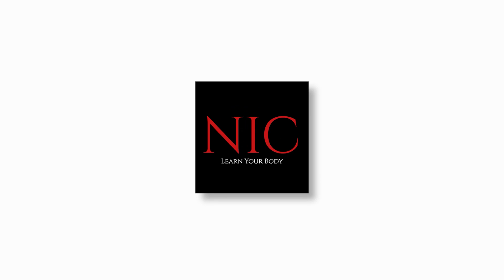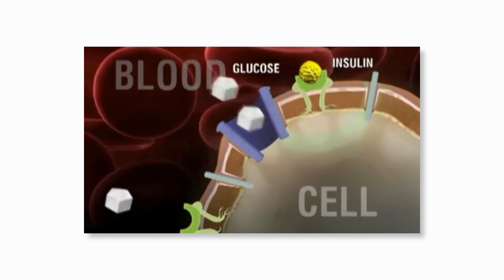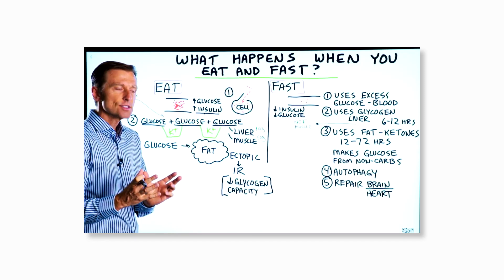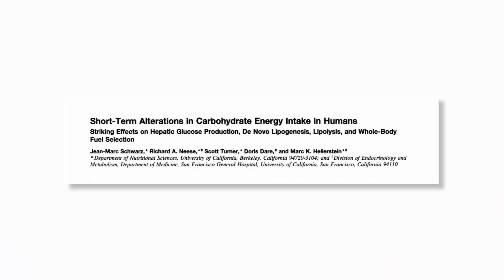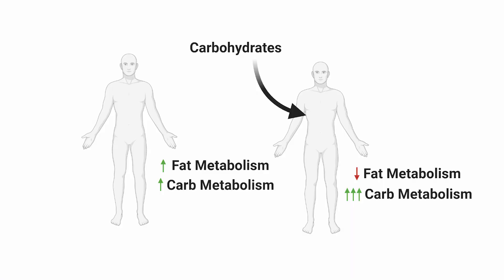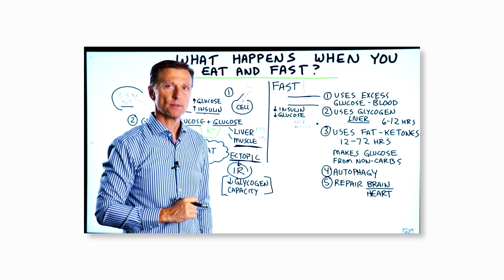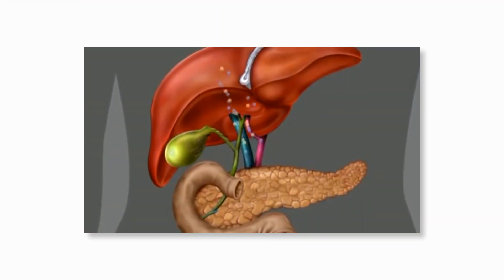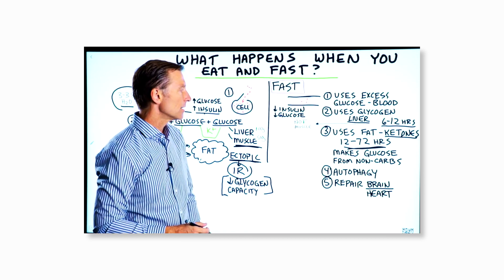SL: Dr. Berg on Fasting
Images created with Biorender.